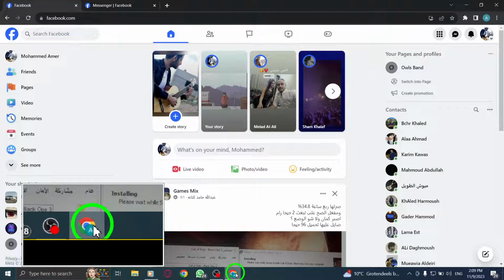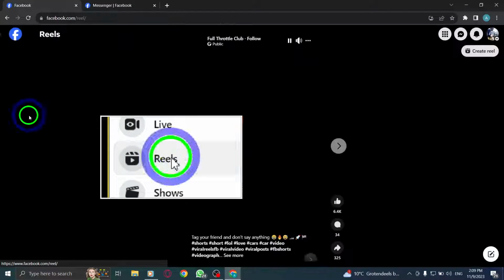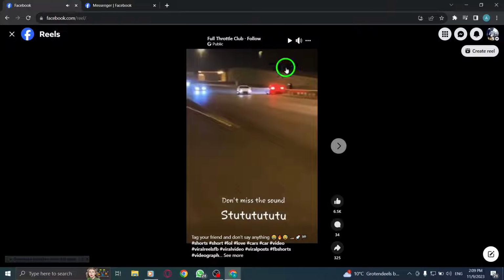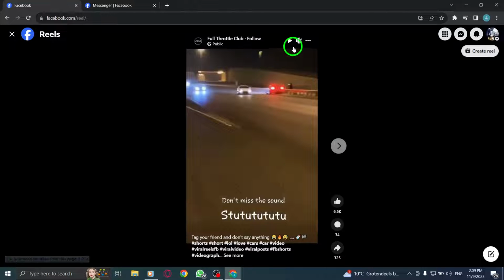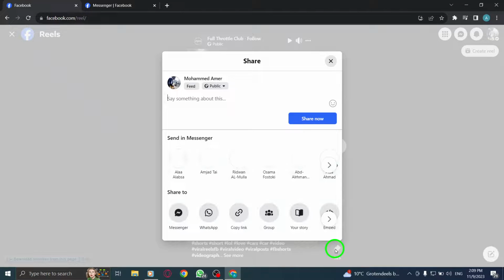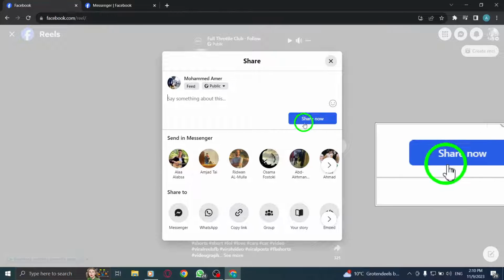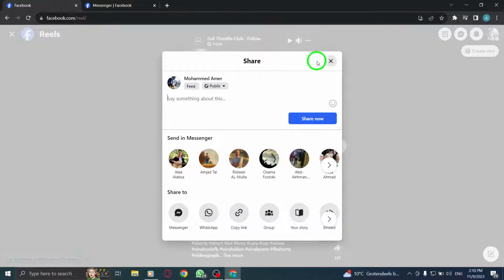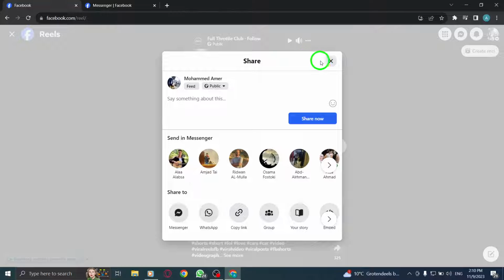How to Share Reel to Feed in Facebook on PC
Learn how to share a reel to your feed on Facebook using your PC with this step-by-step tutorial. Showcase your favorite reels and share them with your friends and followers easily by following these simple steps.

Step 1: Open Facebook
Step 2: Go to the Reels tab
Step 3: Find the desired reel and click on it to open
Step 4: Click on the Share button
Step 5: Click on More options
Step 6: Click on Share to Feed

Sharing reels to your feed on Facebook using your PC is a great way to engage with your friends and followers and showcase your favorite content. Watch this tutorial and learn how to easily share reels on Facebook. Start sharing your favorite reels on Facebook today.